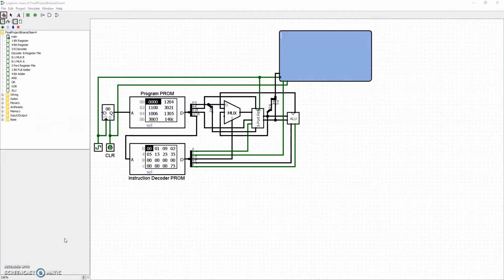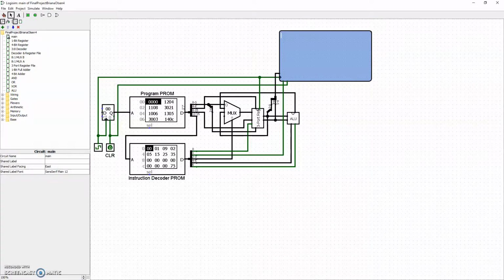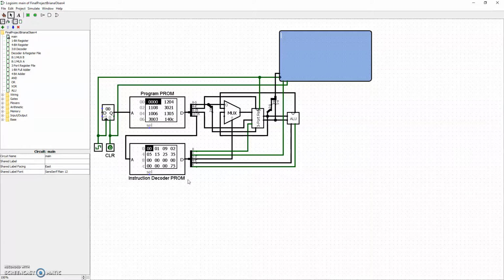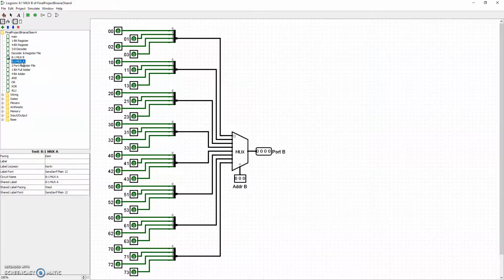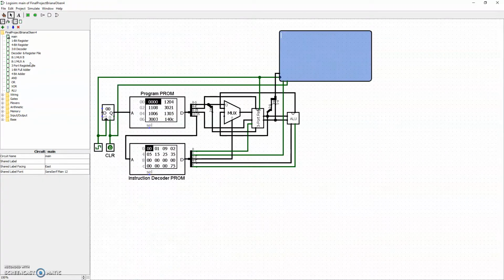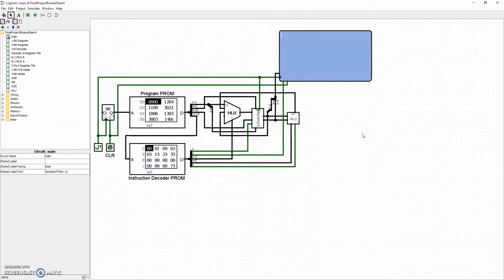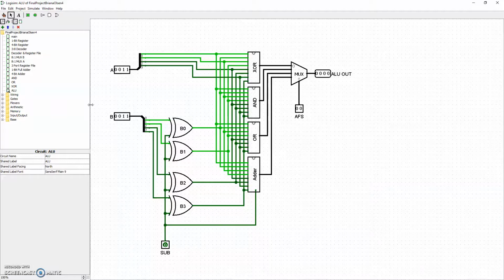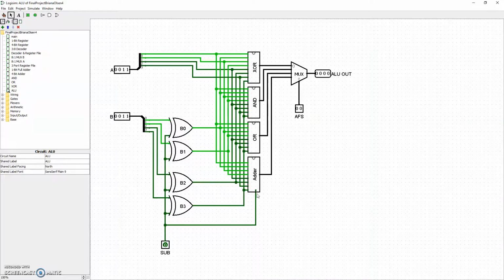ECEN 160 CPU Final Project